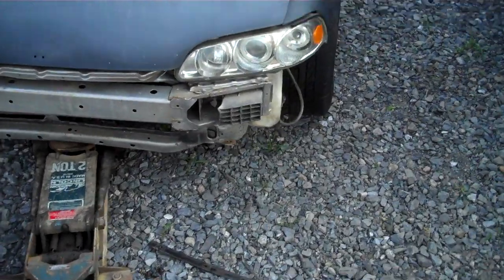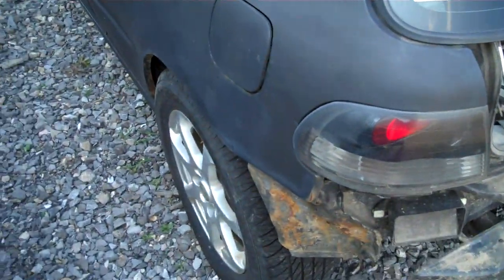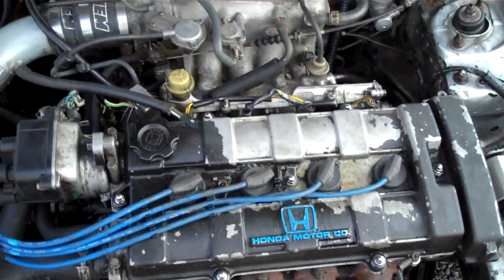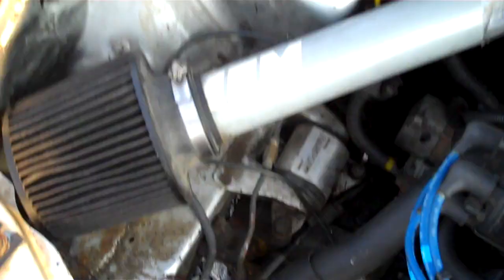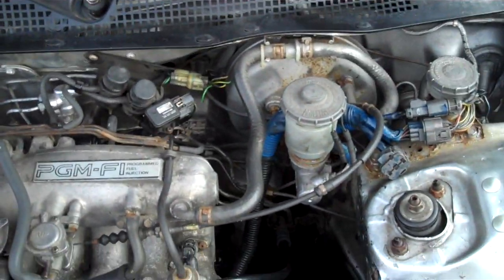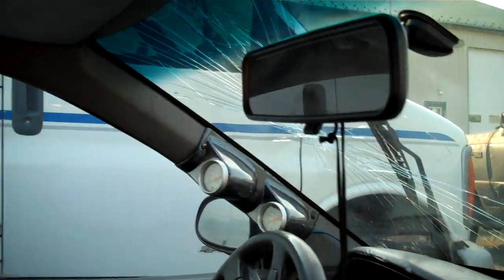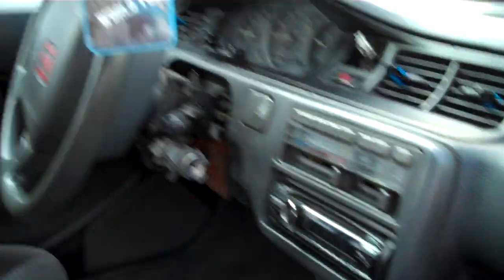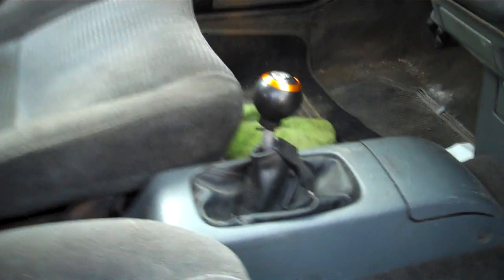92 Honda Civic Hatchback LS B18A1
Just  short view of my buddy and I's project car.